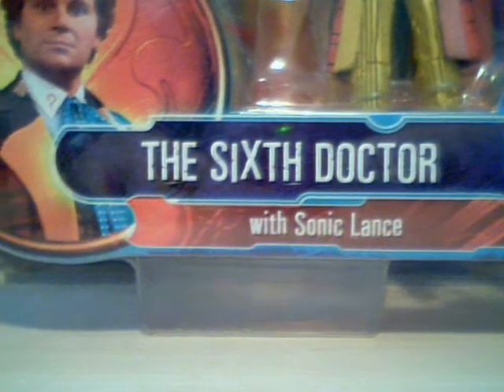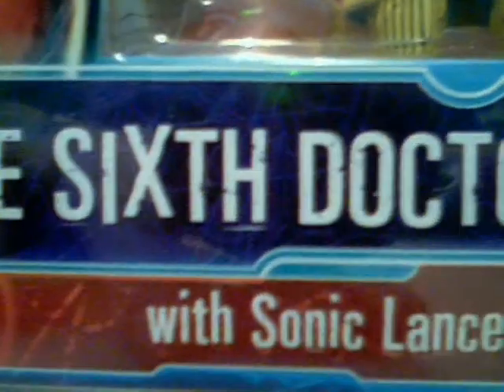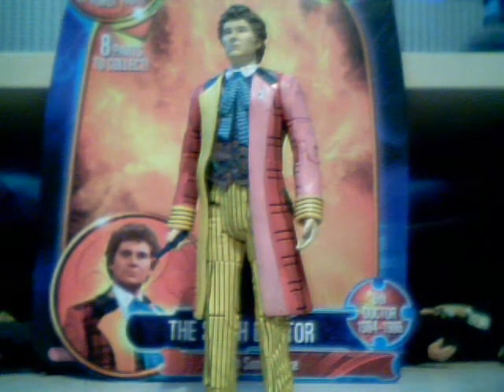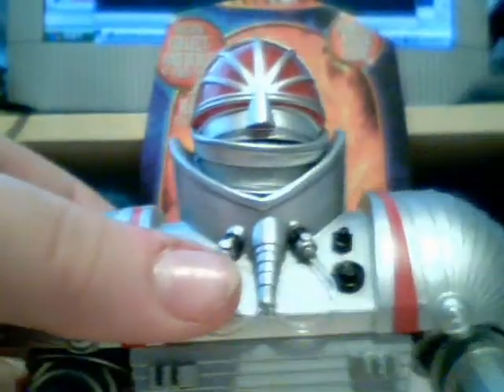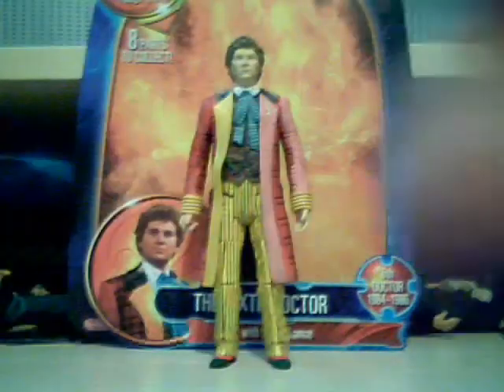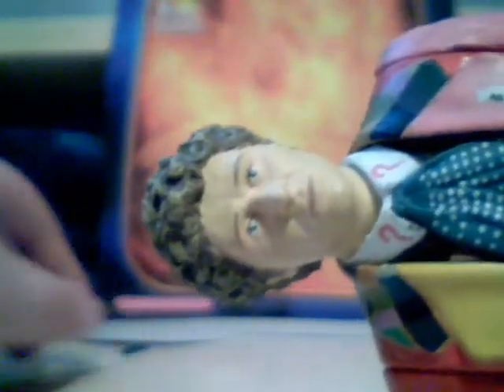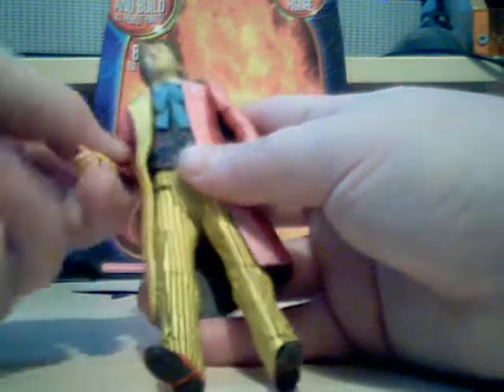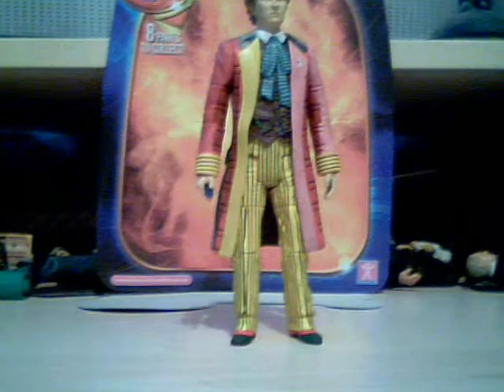Doctor Who Figure Review The 6th Doctor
I review the now rare 6th Doctor with Sonic Lance and a K1 Robot Part. The 6th doctor is played by Colin Baker and the figure has a great likeness to him. I now only need the 4th Doctor and the SV7 Robot to complete my K1 Robot as I also got the Sea Devil today aswell. He is from the Classic wave!

My Next review will be the Sea Devil!